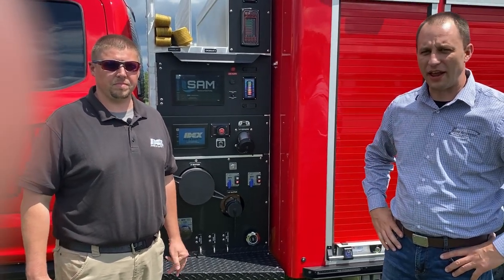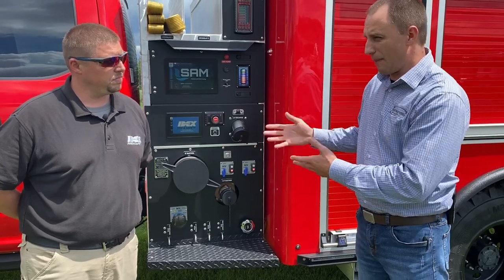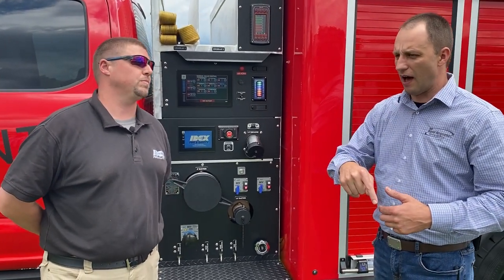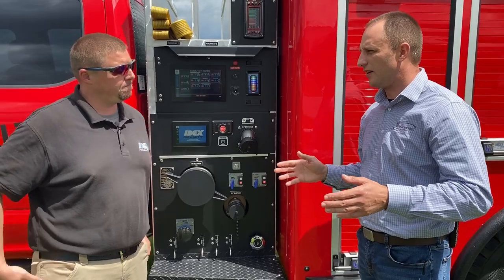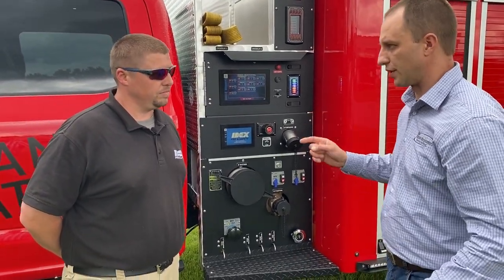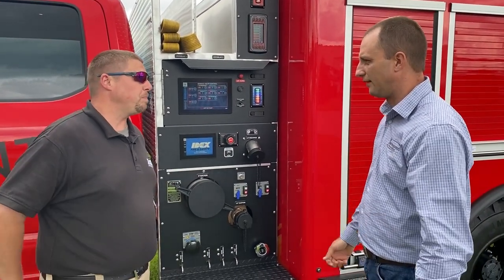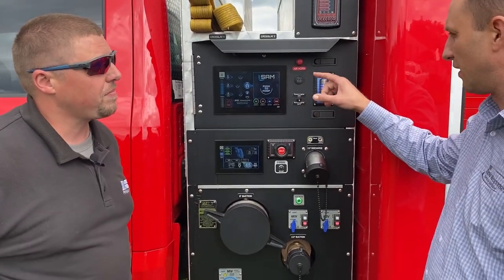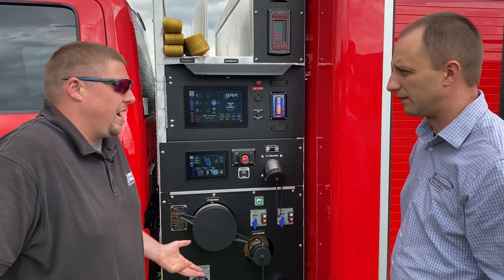SAM Pump By Hale, Questions & Answers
Mark and Tristan fill you in on what really a SAM pump is. They talk about how it will be used in the fire field operations.